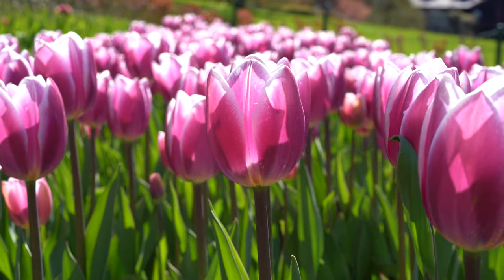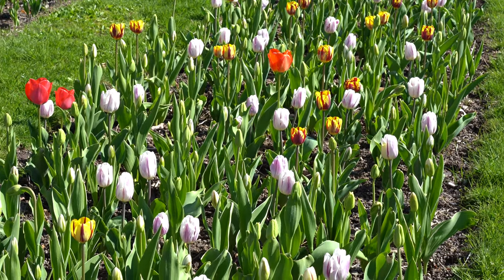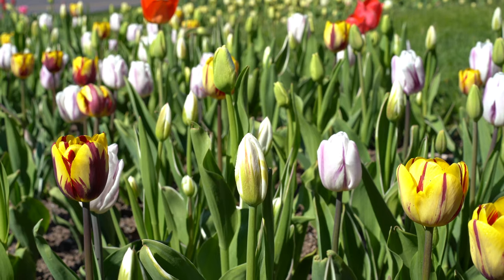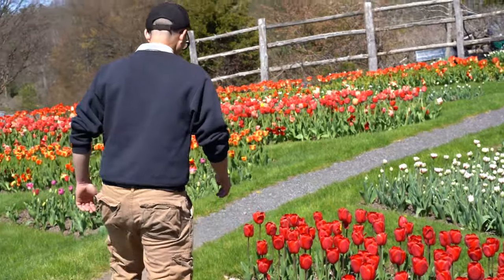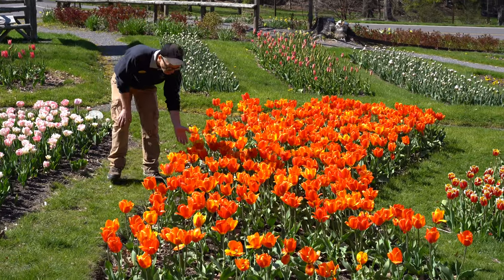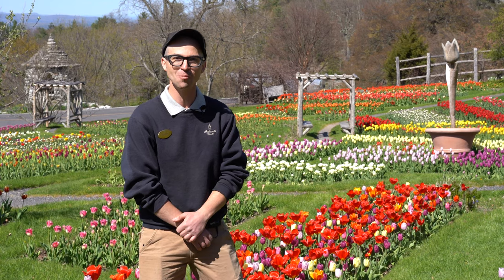Mohonk Tulip Festival Virtual Garden Tour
Please enjoy this virtual tour of our tulip garden—featuring 20,000 tulips!